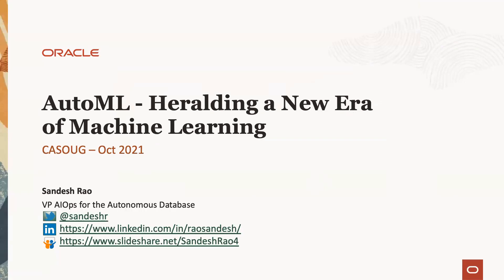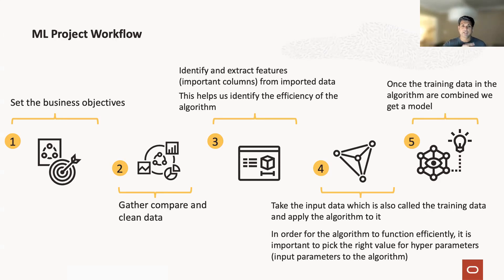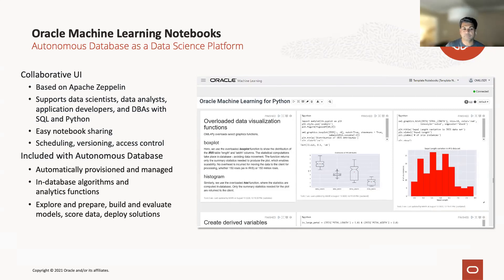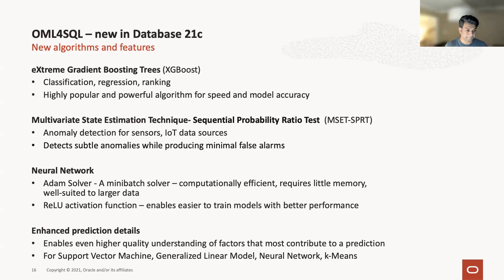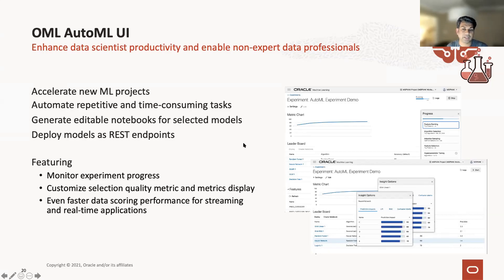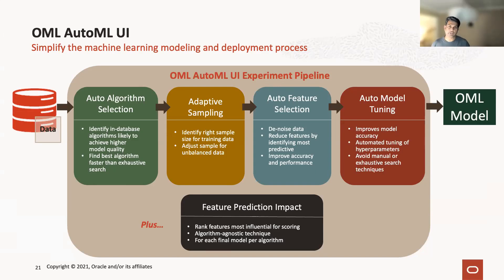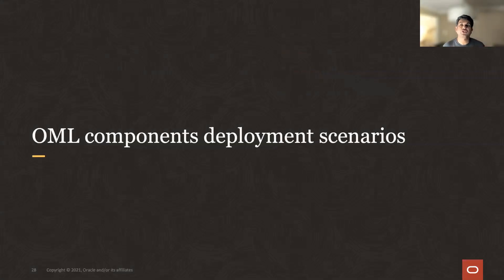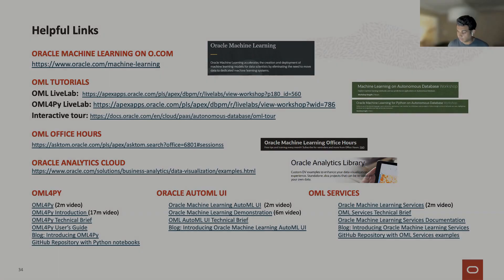Sandesh Rao: AutoML heralding a new era of Machine Learning